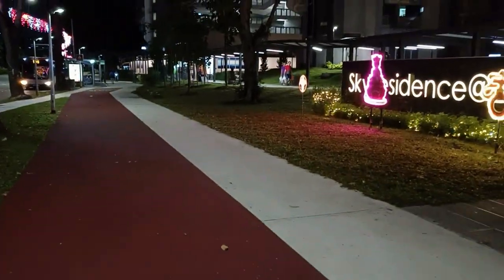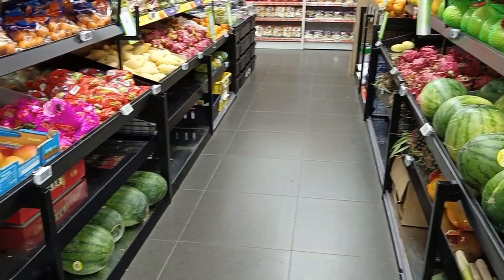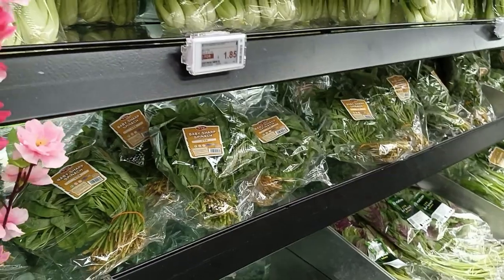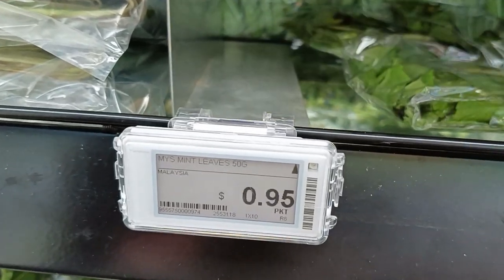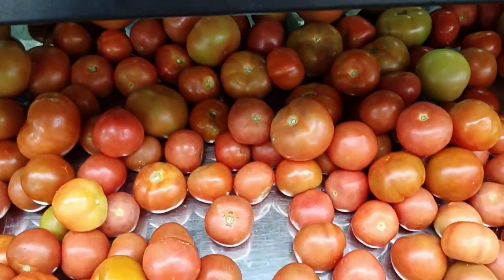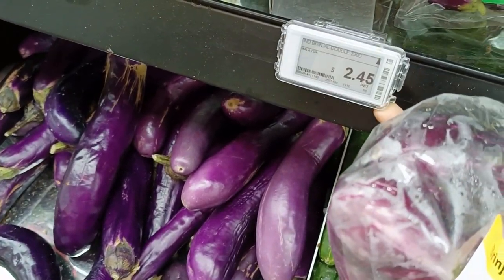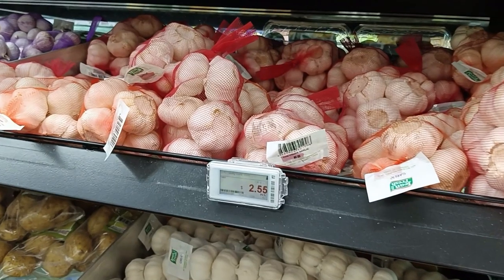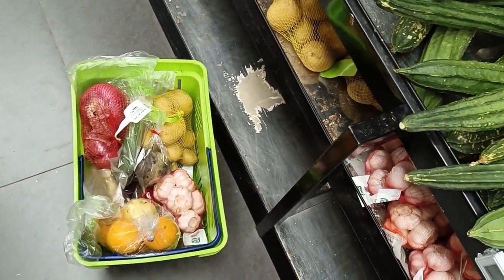Green Grocery Shopping from Sheng Siong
Sheng Siong Group Ltd. is the parent company of Sheng Siong Supermarket Pte Ltd, commonly known as Sheng Siong, the third largest chain of supermarkets in Singapore. The supermarket chain also airs its own television variety programmes named "The Sheng Siong Show".